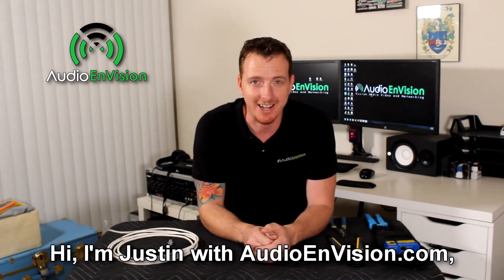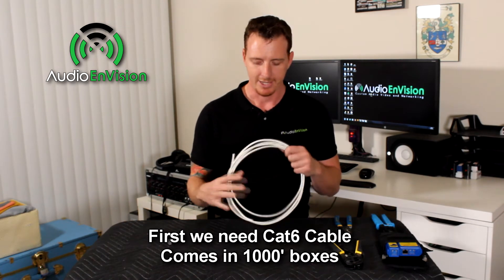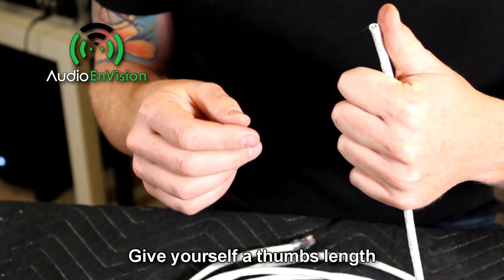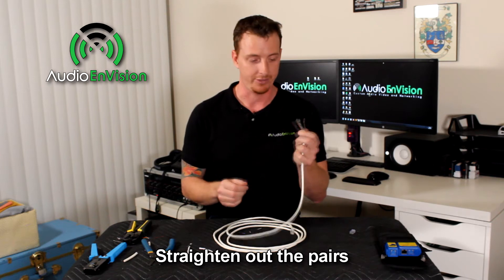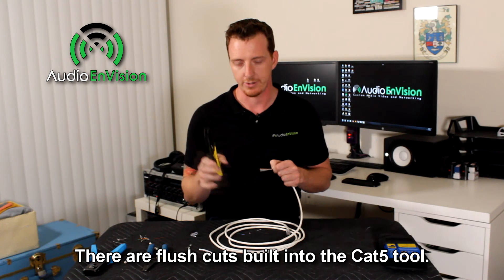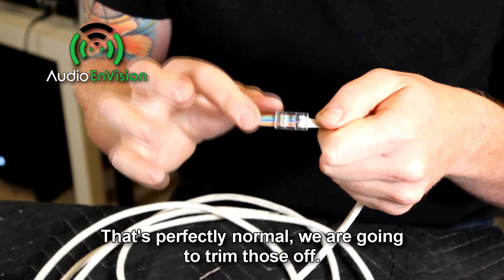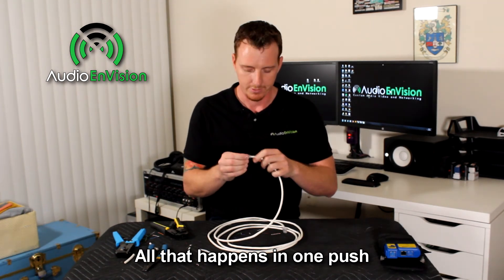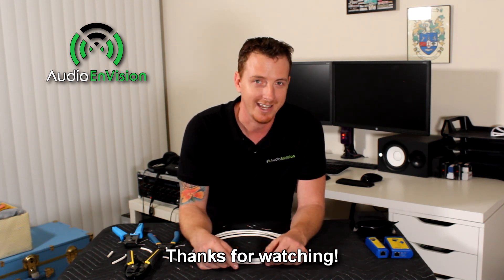Cat6 Ethernet Cable RJ45 Termination With Crimp End DIY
Tools Used:
Wire Stripper
Cat5 Crimp Tool
Cat5/6 Cable Tester
Drop Cloth/ Moving Blanket

Materials:
Bulk Cat6 Cable
Cat6 RJ45 Crimp Connector

Standard Used: t568b
Wire Order/Pin Out:

Pin 1 - Stripe Orange
Pin 2 - Orange
Pin 3 - Stripe Green
Pin 4 - Blue
Pin 5 - Stripe Blue
Pin 6 - Green
Pin 7 - Stripe Brown
Pin 8 - Brown

Project Complete Time:
3-4 Min